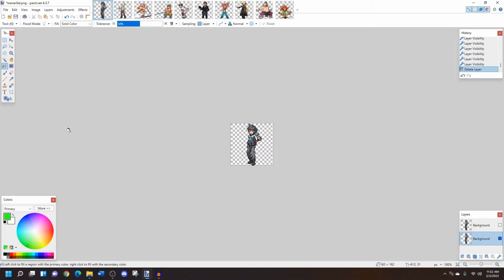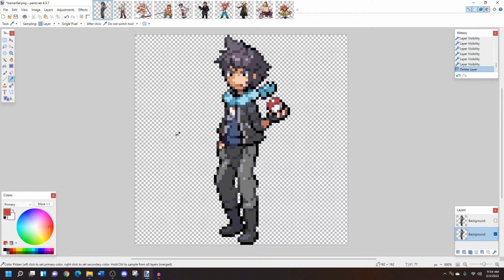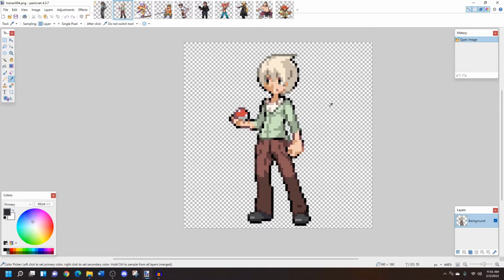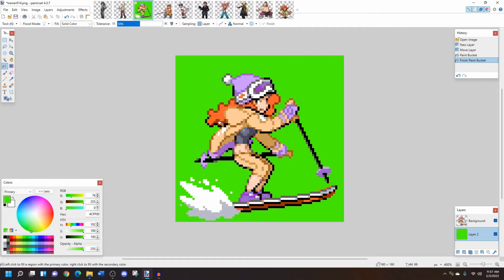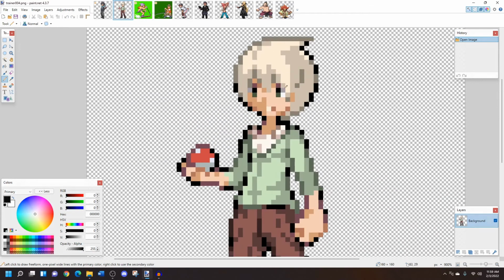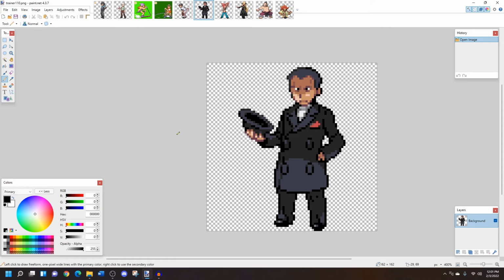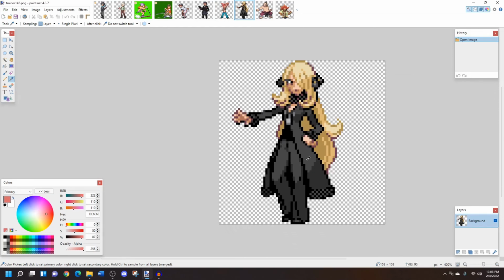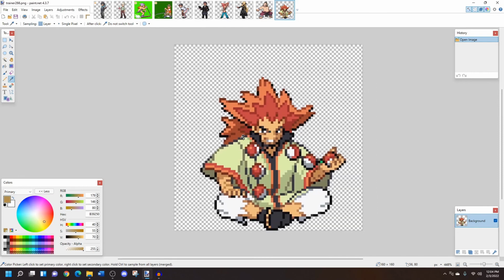Character Sprite Analysis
In this video, I'll be looking at some of the different character sprites from the Pokemon Essentials pack and talking about some of the finer details you may not have noticed.